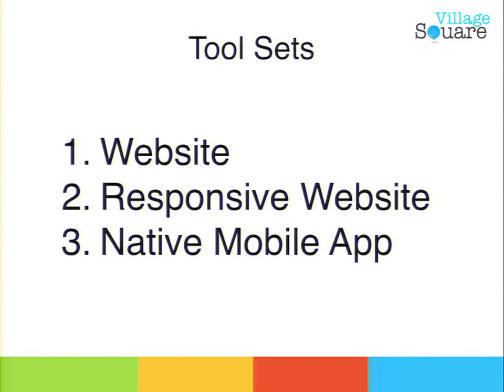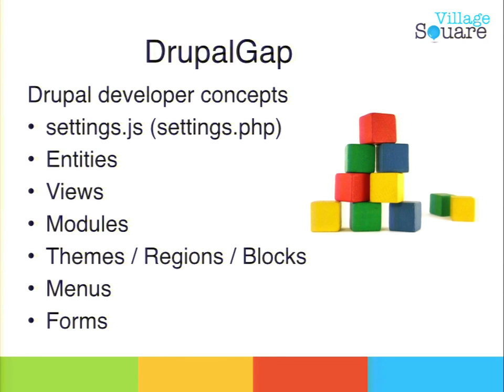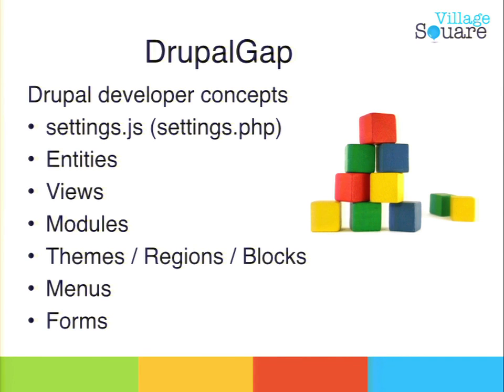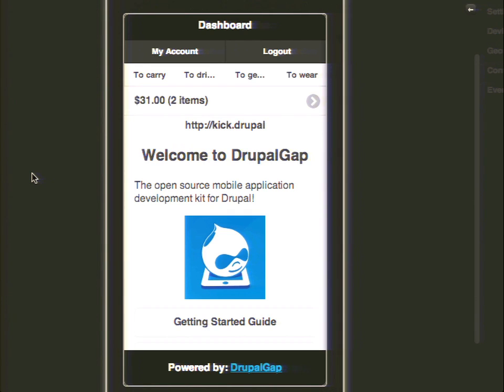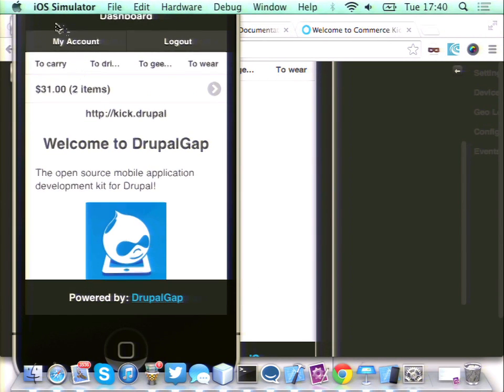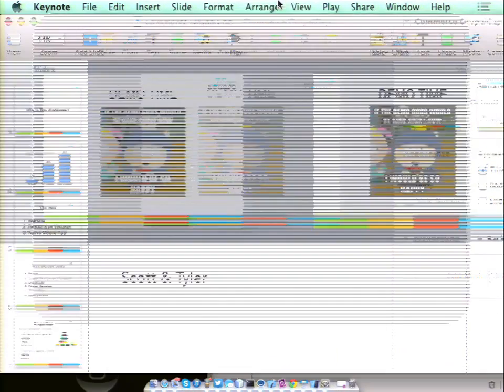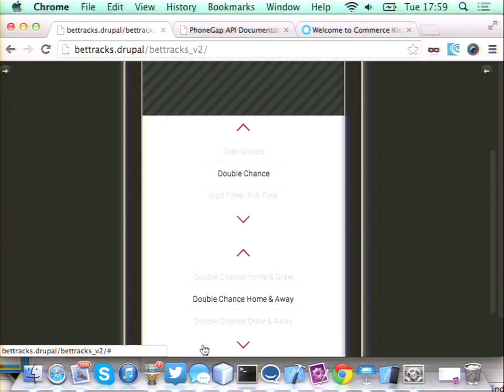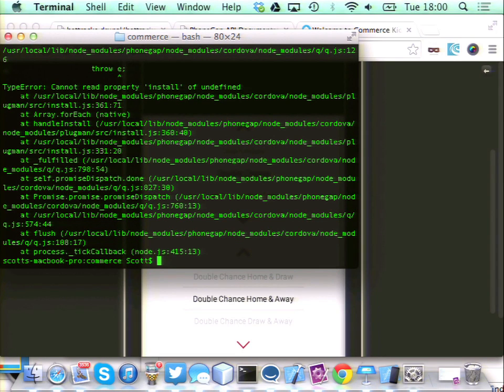DrupalCon Austin 2014: COMMERCE IN-APP PURCHASES: SELL PRODUCTS WITH A CUSTOM MOBILE APP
Speakers: scotthookertyler.frankenstein

Traditional commerce is dead! Maybe that is a bit too dramatic, but purchases made "In-App" have skyrocketed within the last year.

Come to this session to learn how to bring the massively expanding market of In-App purchases to your business. In this session we will show you how to leverage this route to market, with a Drupal Commerce site.

Business owners can ascertain if an E-commerce site with In-App purchases is a worthwhile investment. While site builders can see that with relatively little effort, In-App purchasing can be implemented.

With "What's App" being sold recently for billions of dollars, with their only revenue stream being a $1.00 In-App purchase, it certainly makes sense to see what you could be missing out on.

Let us show you the future!